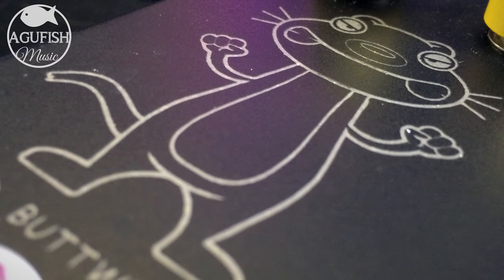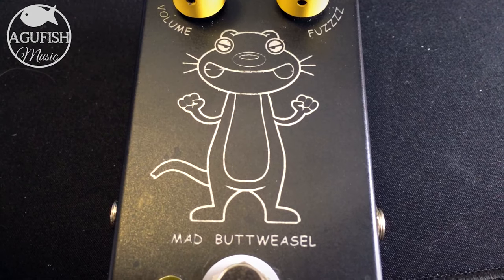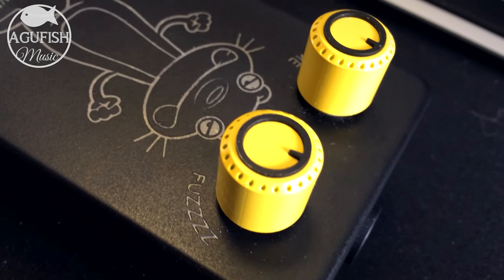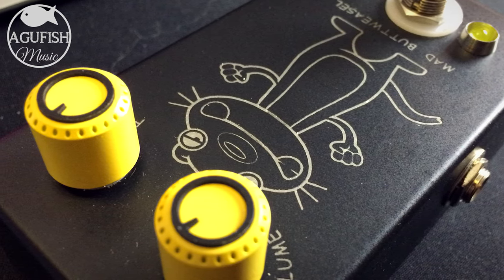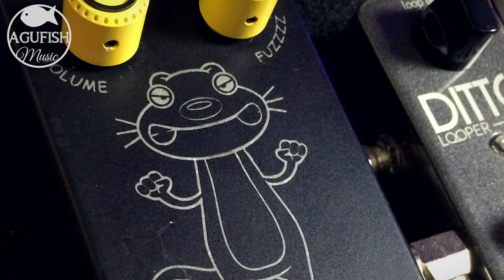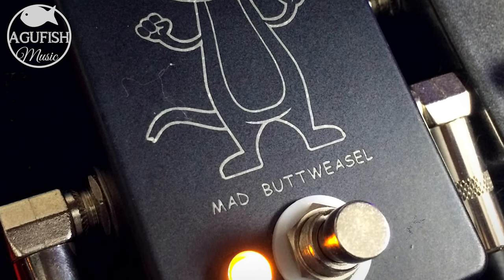Floridian FX Mad Buttweasel | Fuzz Pedal Demo | Great Name, Great Fuzz!!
Here's a demo / playthrough / review of my new amazingly named hand-wired Floridian FX Mad Buttweasel fuzz pedal.

Unboxing 0:00
Demo in a Mix 0:41
Clean Channel 3:17
Distorted Channel 4:22
Thoughts / Review 5:21

The name of this pedal is just awesome. When it got sent to me, I told a few friends that I had a Mad Buttweasel fuzz pedal from Floridian FX coming in there was a lot of interest. When the video didn’t go up for a couple of weeks, I was getting a lot of questions: “Hey, how’s that Mad Buttweasel? Where’s the video for the Mad Buttweasel? Do you like the Mad Buttweasel? How’s the tone from the Mad Buttweasel?" Thankfully, the respective answers to those questions are "great", "right here", "yes", and "fantastically fuzzy".

Specs:

Hand-wired in the USA.
Volume and Fuzzzz Controls
True Bypass
60s Fuzz Tones

Signal Chain:

Apogee One
TC Electronics Ditto Looper

Mesa/Boogie Dual Rectifier Settings:
Volume: 3
Treble: 6
Mid: 5
Bass: 6
Gain: 5

Floridian FX Mad Buttweasel Settings:
Volume: 5
Fuzzzz: 6

I mostly play metal \m/